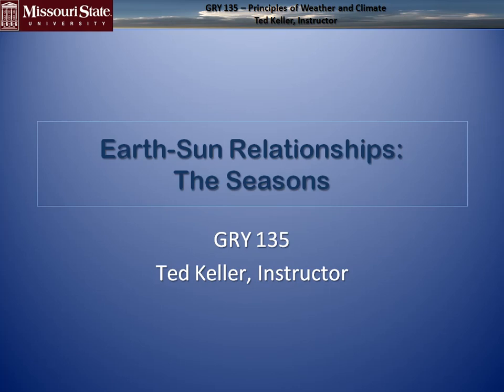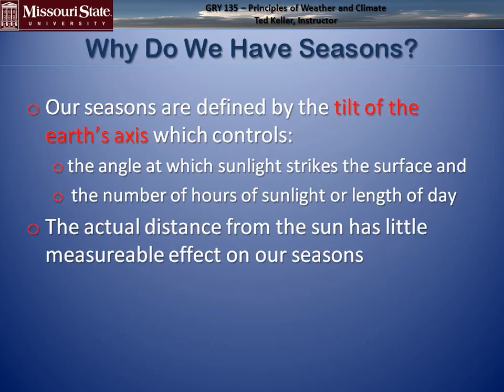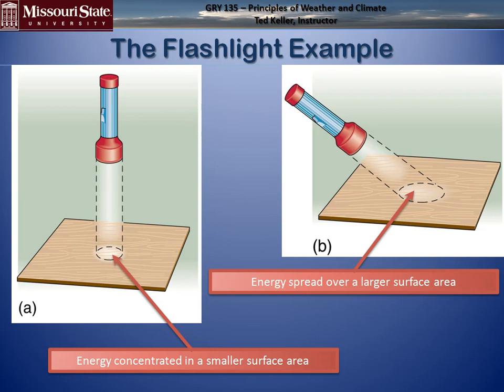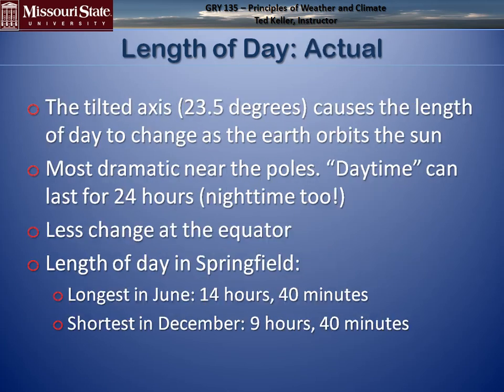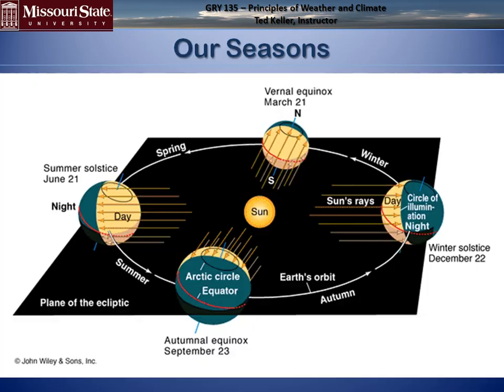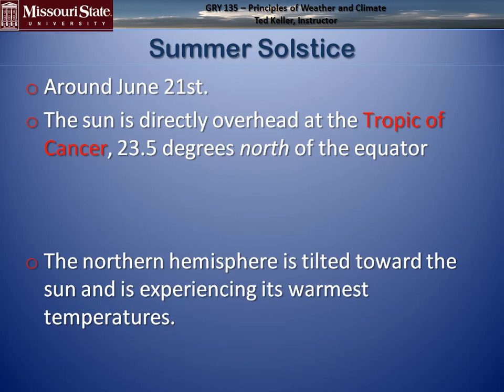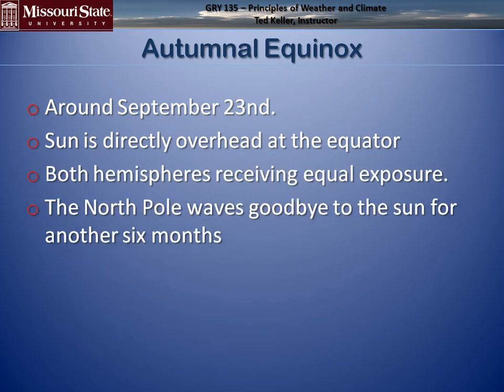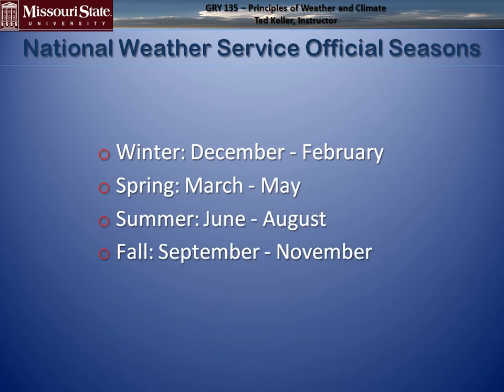On this Equinox, a brief lecture on Earth-Sun Relationships: The Seasons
A short video lecture on why we have seasons for my students at Missouri State University in the Principles of Weather and Climate class.